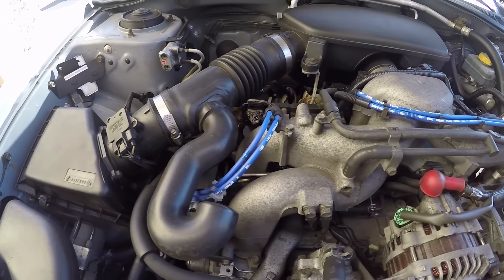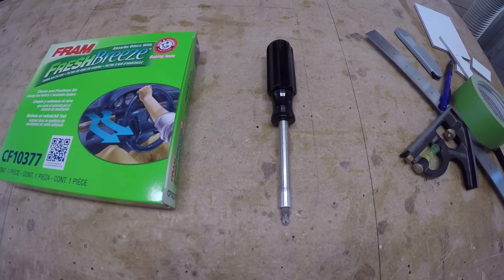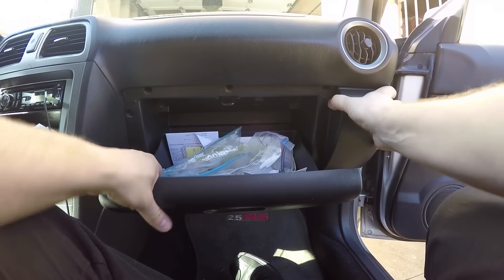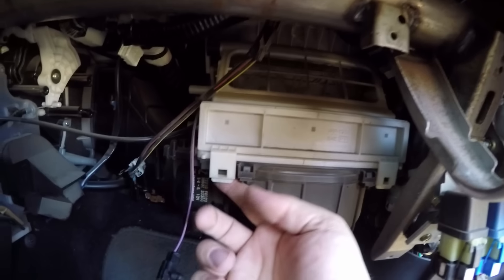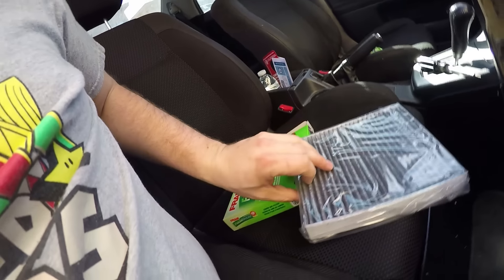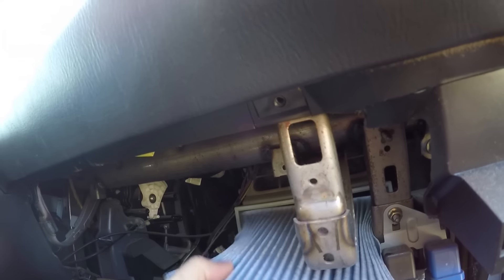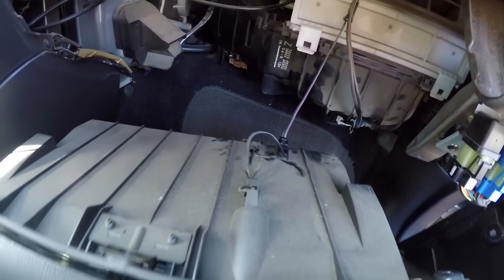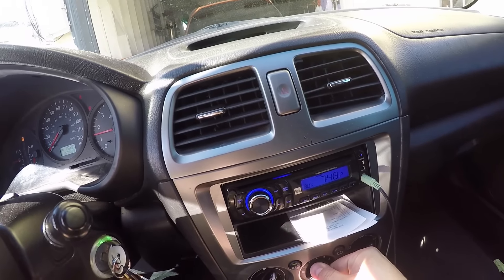Best 20 dollar car mod ever - Cabin Air Filter - 2005 Subaru Impreza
Good call!